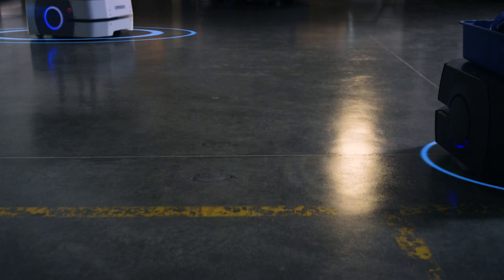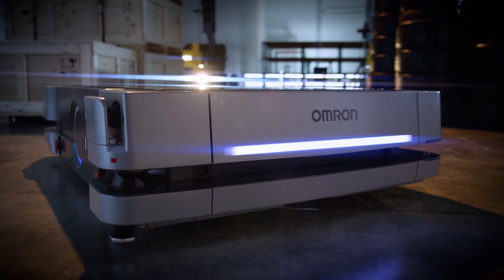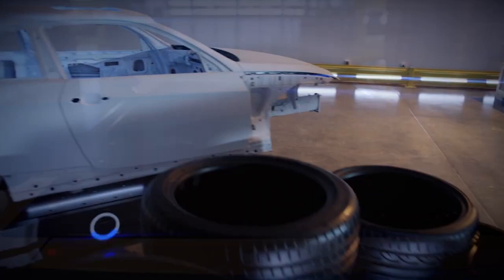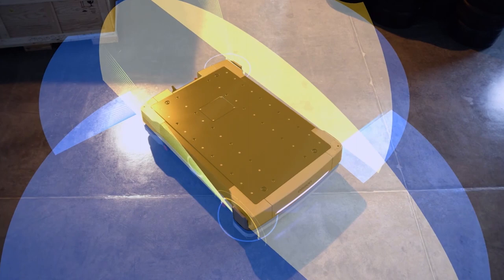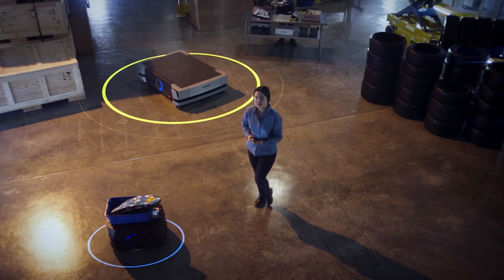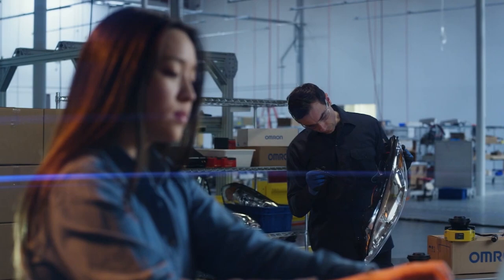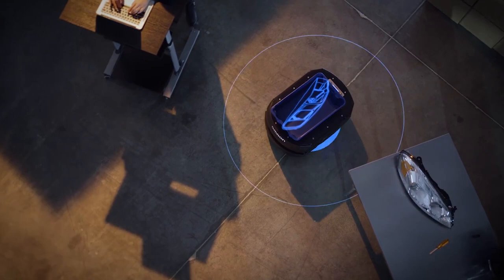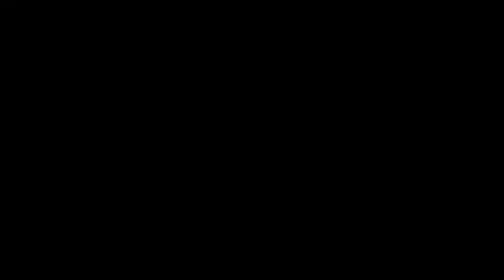Introducing OMRON HD 1500 Mobile Robot